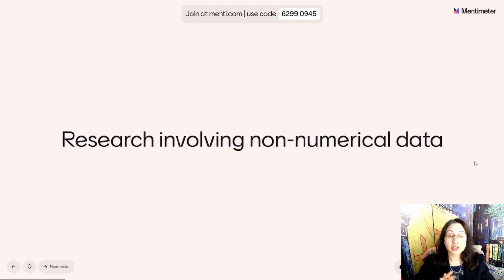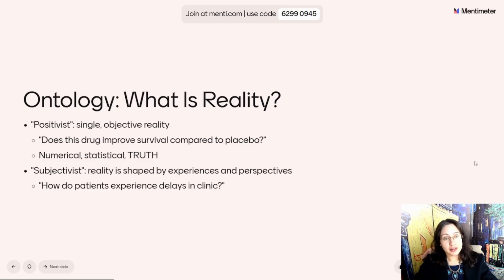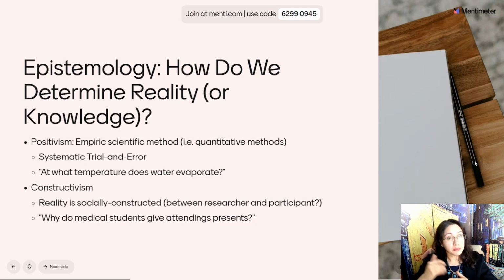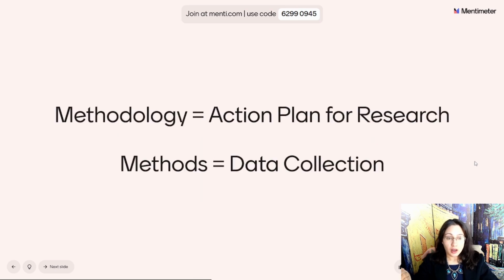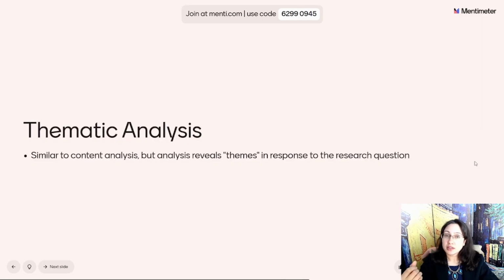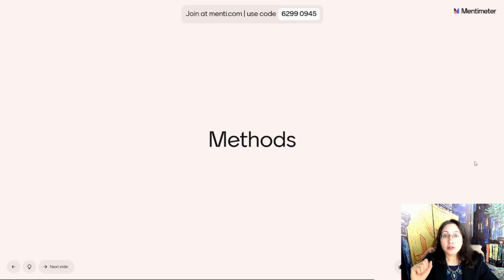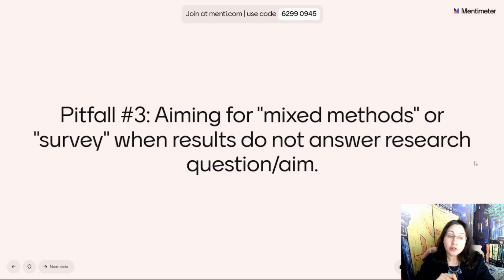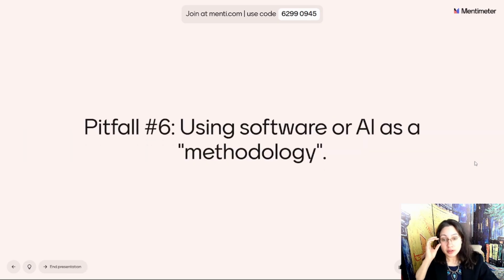A Qualitative Research Primer for Healthcare Workers and Medical Education Researchers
This abbreviated lecture offers a basic introduction to qualitative research, when it is appropriate vs quantitative research, and how to structure a qualitative research project.